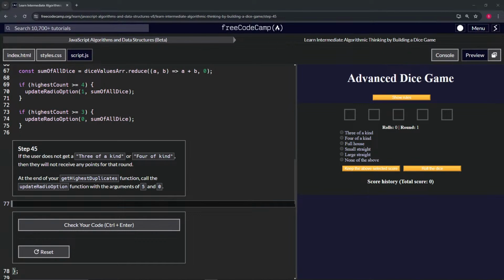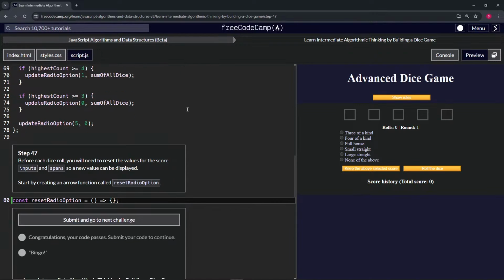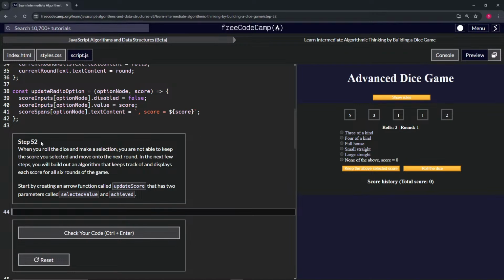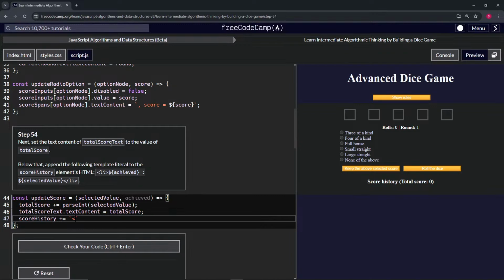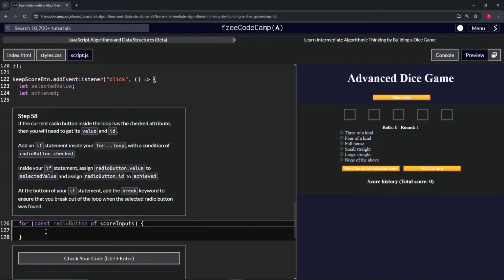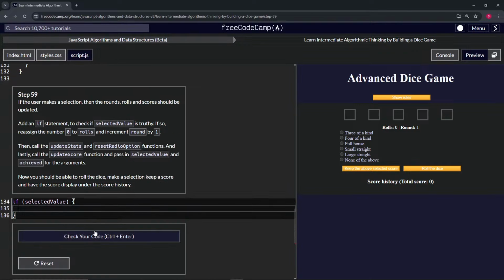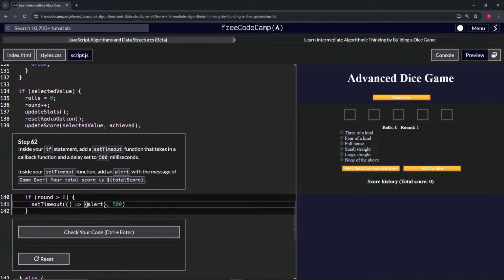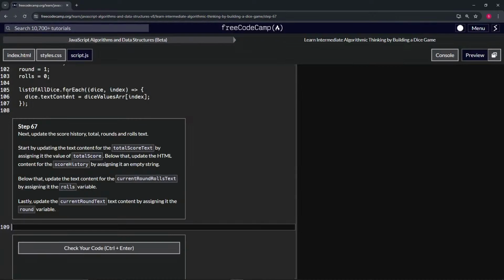(ARCHIVED) Learn Intermediate Algorithmic Thinking by Building a Dice Game: Step 45-66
🌟 "Sharpen Your Problem-Solving Skills: Build a Dice Game with Intermediate Algorithms" 🌟

🔍 Ready to tackle the challenges of intermediate algorithmic thinking? Join us on FreeCodeCamp where you'll build an engaging dice game that not only entertains but also enhances your programming skills. This project is perfectly designed to deepen your understanding of algorithmic thinking—a key skill in software development which involves decomposing complex problems into clear, manageable parts.

In this dice game project, you'll implement and manage game states, develop the game logic for rolling dice and keeping score, and apply rules for various dice combinations. Each aspect of the game will challenge you to use arrays, conditionals, and event handling efficiently, making you proficient in managing and manipulating game dynamics.

📌 Core Learning Objectives:

1. **Game State Management:** Learn how to track and manage different states within your game, such as player turns, scores, and game outcomes.
2. **Dynamic UI Updates:** Enhance your skills in dynamically updating the user interface based on the game state and player interactions, making your game responsive and interactive.
3. **Complex Game Logic Implementation:** Develop complex game logic using arrays for storing dice outcomes, conditionals for applying game rules, and event handlers to respond to player actions.

📊 Practical Application of Algorithmic Concepts:

Through the development of this dice game, you'll see how algorithmic thinking can be applied to create fun and interactive applications. This project will not only reinforce your understanding of JavaScript but also improve your ability to think critically and solve problems efficiently.

✏️ Step-by-Step Tutorial Guidance:

Follow our comprehensive tutorial to build your dice game from the ground up. Each step is structured to guide you through creating the game logic, implementing the UI, and refining the gameplay to ensure a smooth and enjoyable user experience.

🌍 Community Engagement and Skill Enhancement:

After completing your game, engage with the FreeCodeCamp community to showcase your project, receive feedback, and discuss your approach. Engaging with peers is a fantastic way to uncover alternative solutions and refine your coding techniques.

📈 Enhancing Your Development Portfolio:

Completing this dice game project adds a valuable piece to your portfolio, showcasing your skills in algorithmic thinking and game development. It highlights your ability to handle complex logic and user interactions, making you a stronger candidate for software development positions.

Celebrate your success in mastering intermediate algorithmic thinking with your completed dice game, and look forward to more challenging projects that will continue to enhance your coding skills and problem-solving abilities.